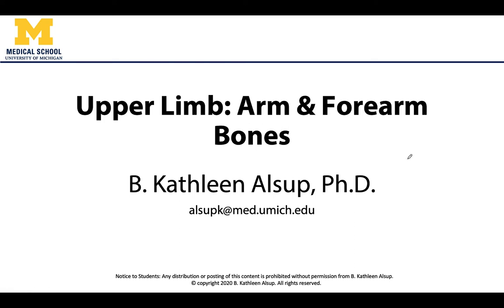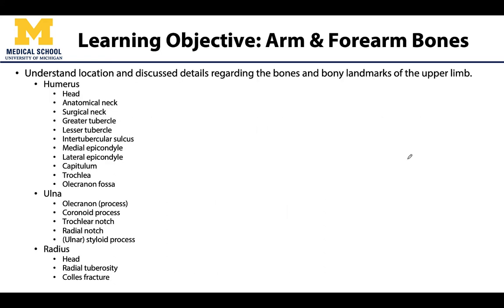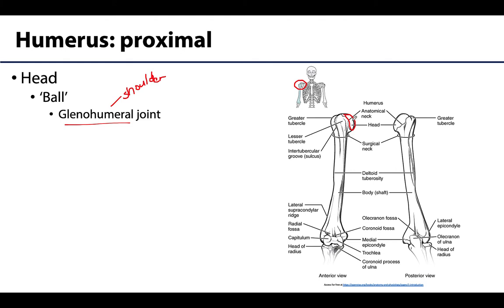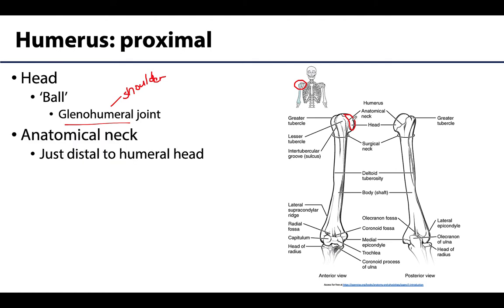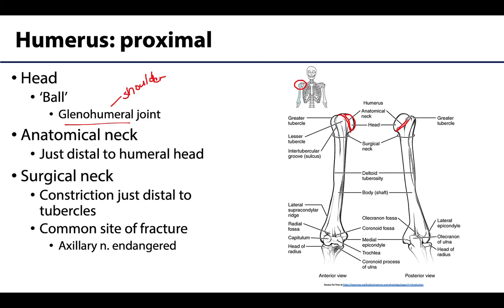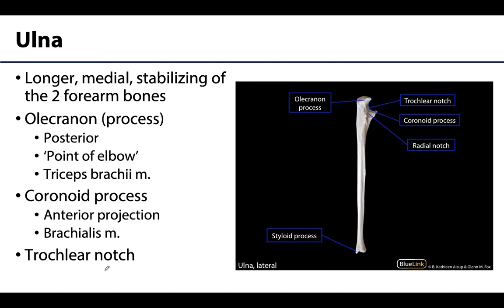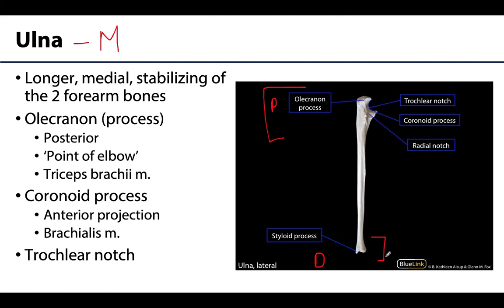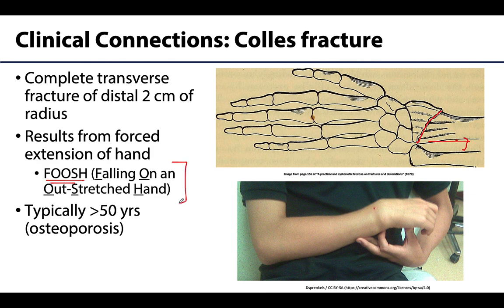MSK Upper Limb - Forearm Bones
Dr Kathleen Alsup discusses the bones of the forearm in relation to the lectures for the ANAT 403 course at the University of Michigan.